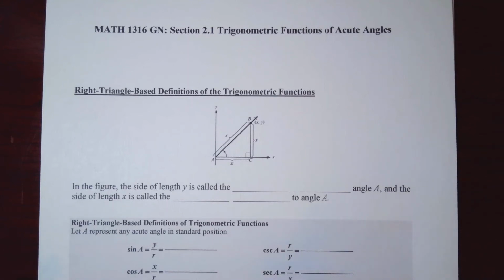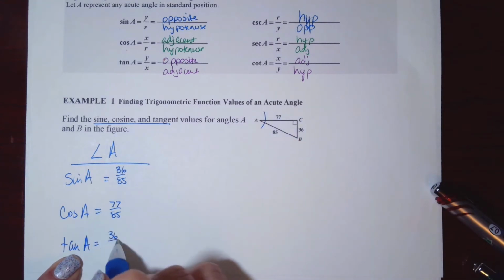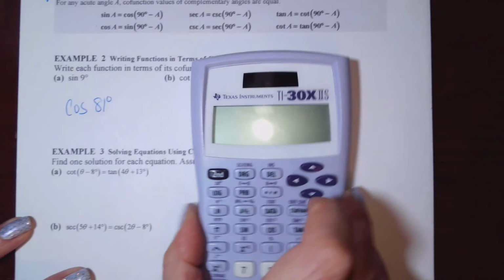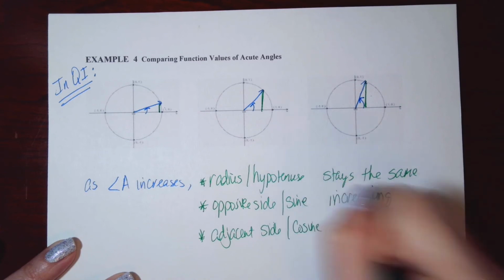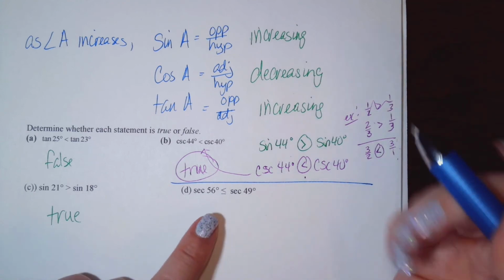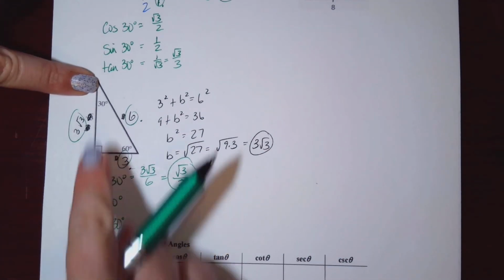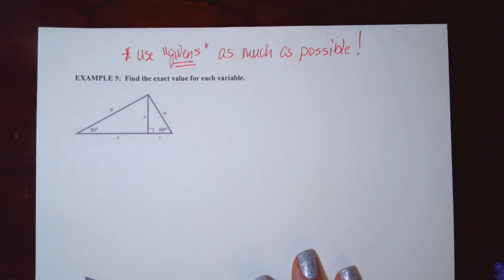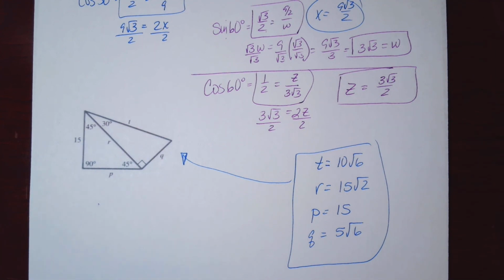Trig 2 1